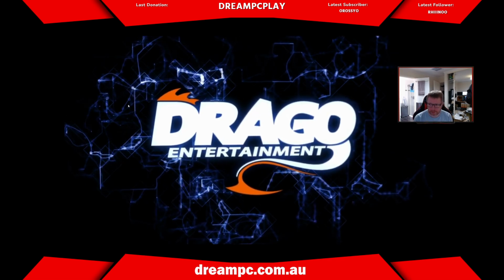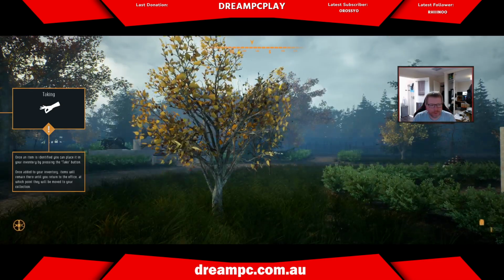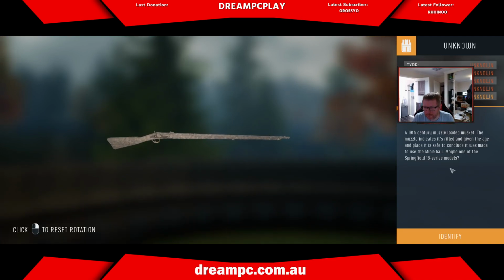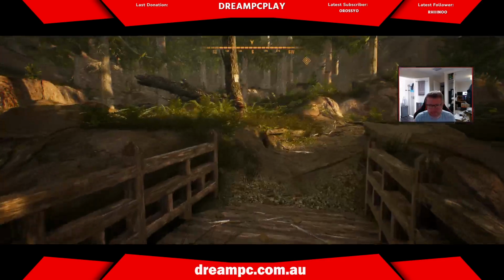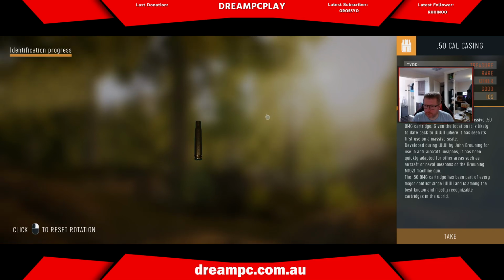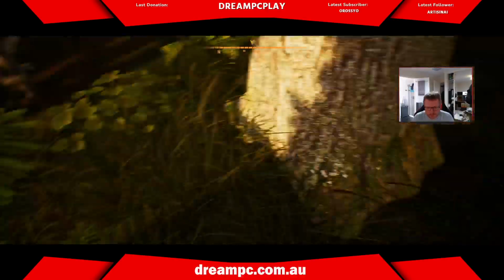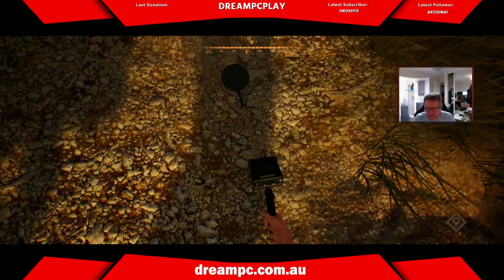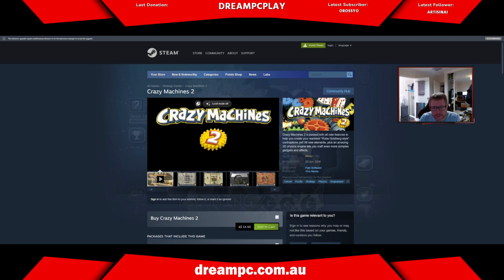INDIE LUNCH: Treasure Hunter Simulator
Welcome to our INDIE LUNCH short stream where we play a game for 30mins and you decide if we play it again (STICK) or choose another game (TWIST). If the chat chooses 'STICK' 3 times, I'll play it on a longer, extended play session on an evening.

GAME DESCRIPTION:
Dive into the exciting world of finding long forgotten treasures. Grab your metal detector and set off to explore the countryside. What today looks like a peaceful meadow might have been the scene of a fierce battle in the past, hiding now the valuable artefacts. Ready to dig in the past?